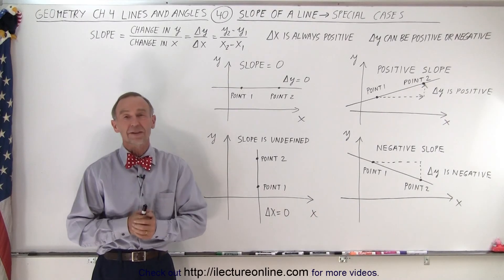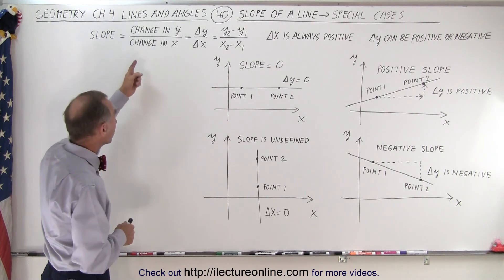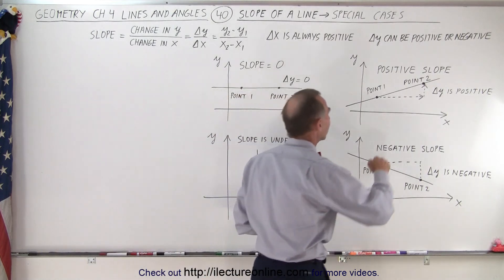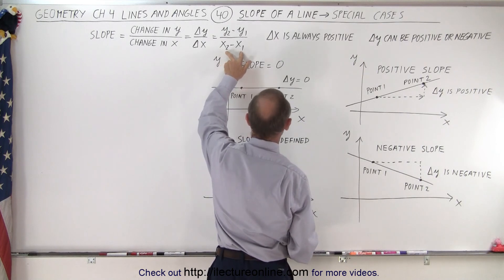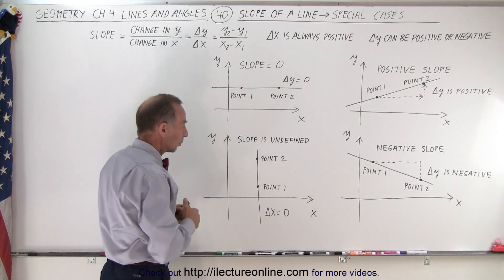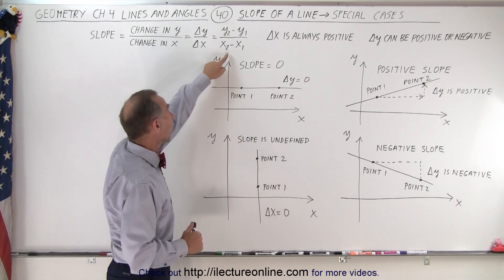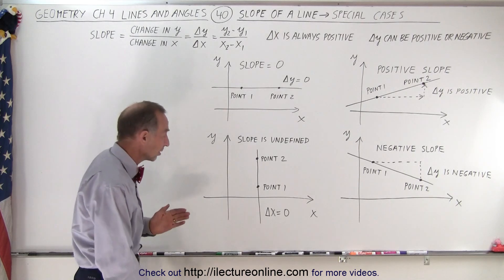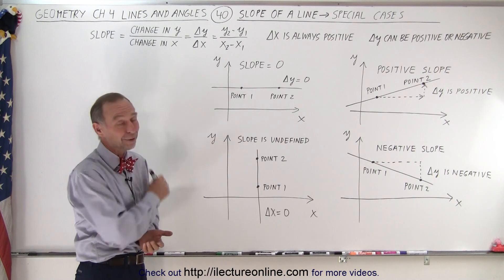Geometry - Ch. 4: Lines and Angles (40 of TBD) Slope of a Line - Special Cases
We will learn the 4 special cases where the slope=0, slope is positive, slope is negative, and slope=undefined.

Title:  Geometry - Ch. 4: Lines and Angles (39 of TBD)  Slope of a Line - Mathematical Notation

Title:  Geometry - Ch. 4: Lines and Angles (41 of TBD)  Find the Slopes of Each Line